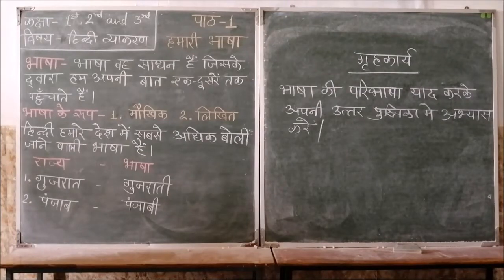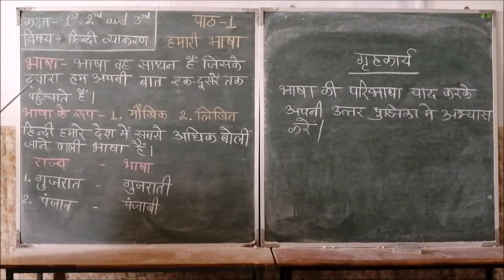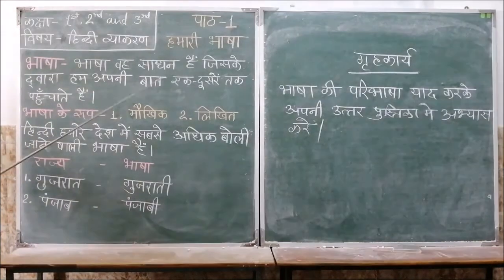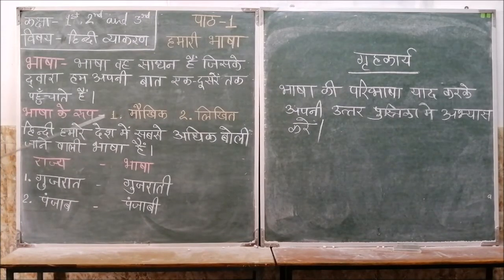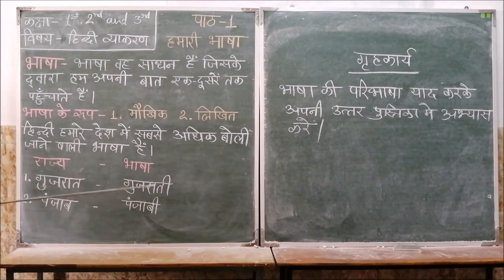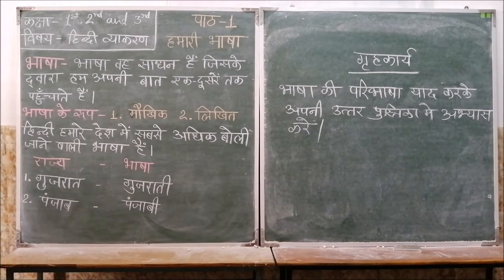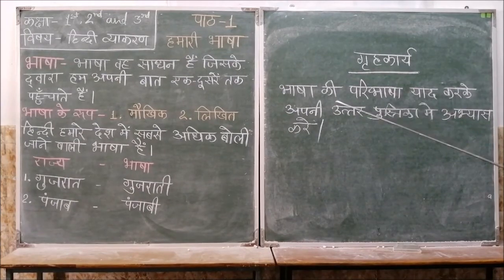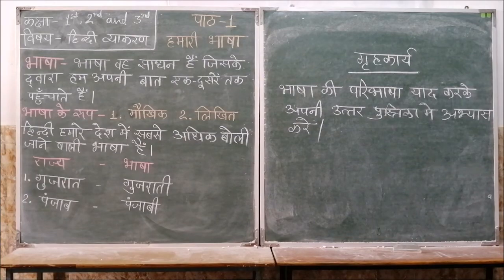Class 1,2,3,4 Hindi Grammar Lesson 1 Norbert